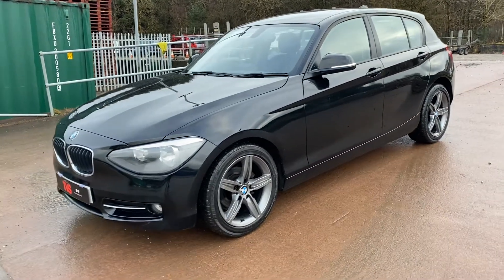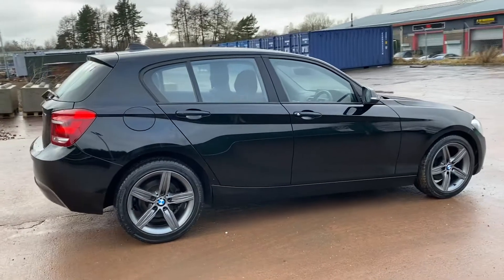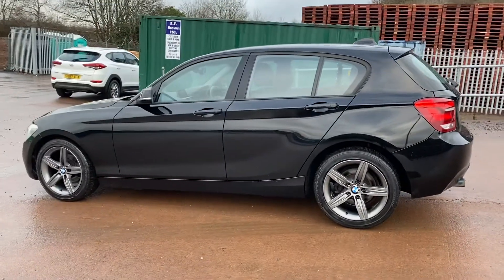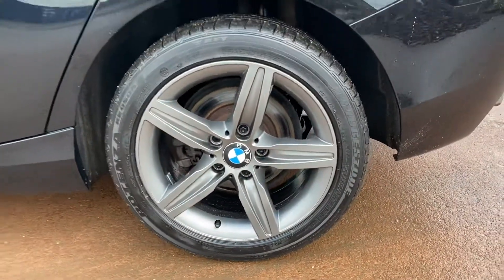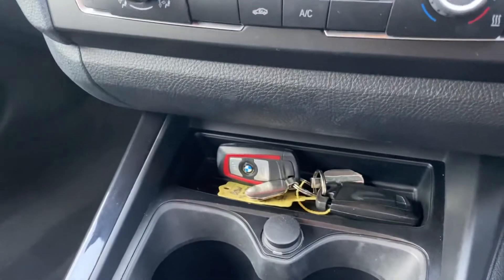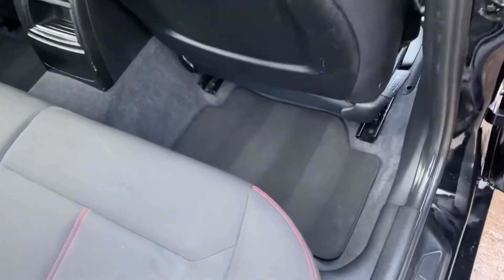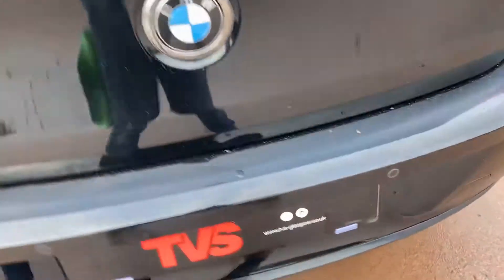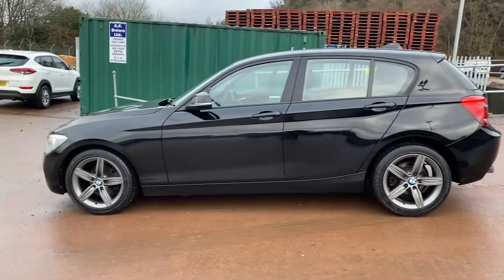2012/62 BMW 116i Sport on sale at TVS Car Sales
Only 1 owner from new, only 31k miles, 2 remote keys, BMW service history, 1 year MOT, RAC warranty included